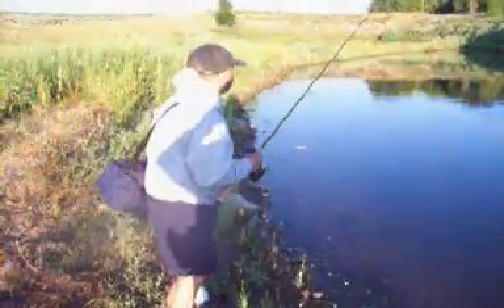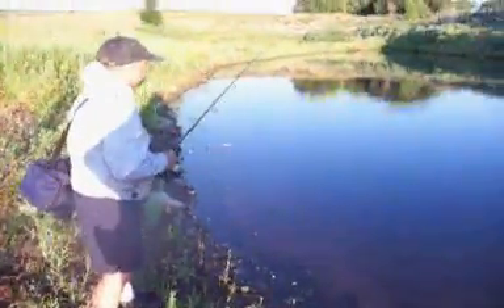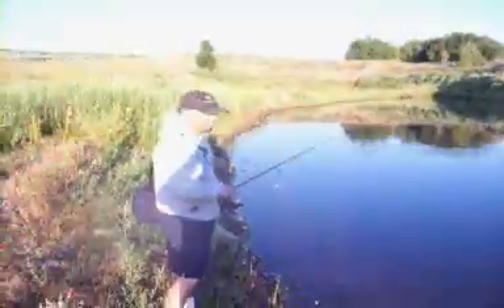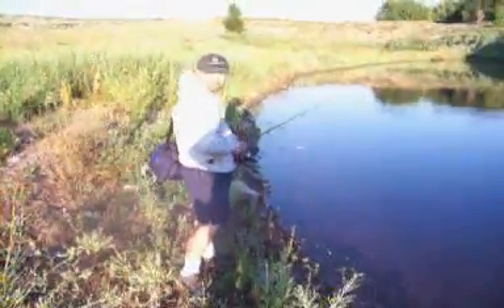Senko Demonstration-1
I was trying to demonstrate a certain method of fishing with the senko worm. I ended up getting a near 3 pound fish in the middle of it.